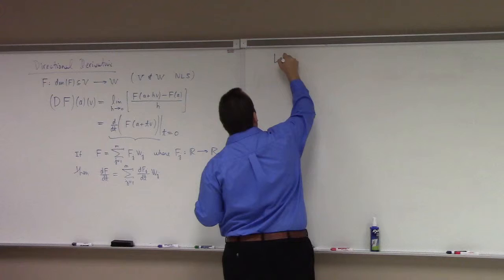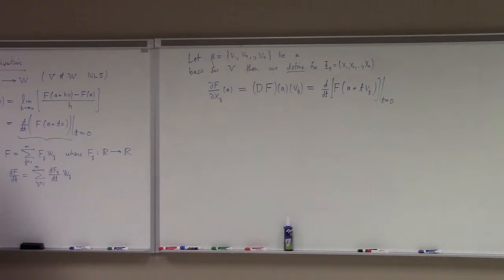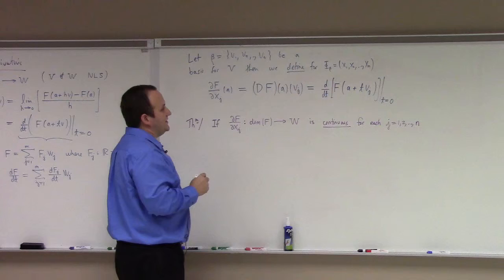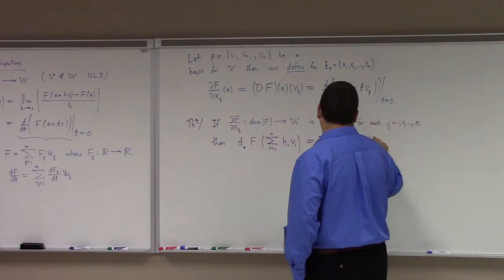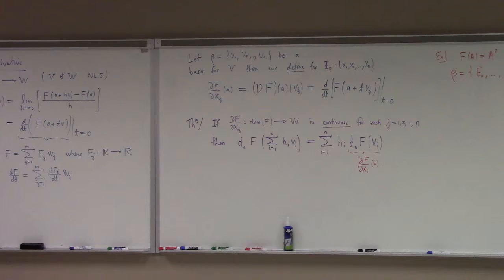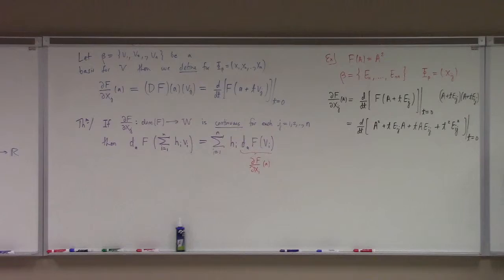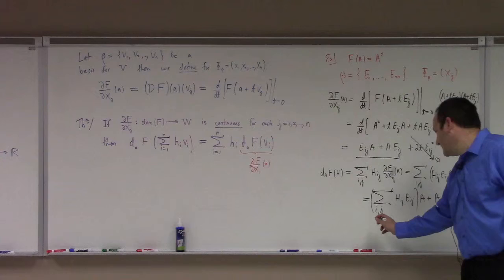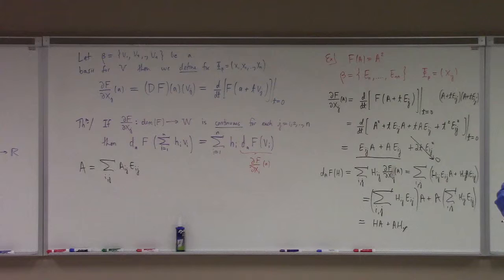Advanced Calculus: Lecture 3 part 2: Frechet Derivatives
I begin with some unfinished business from Chapter 2, we show GL(n,R) is open and sketch SL(n,R) is closed. Then I spend the remainder of class defining the Frechet derivative and its basic properties. We look at a few elementary examples and also the squared matrix function. Then, I quote the theorem about continuous differentiability implying Frechet differentiability and we use partial derivatives in the space of matrices to repoduce the AH HA moment.